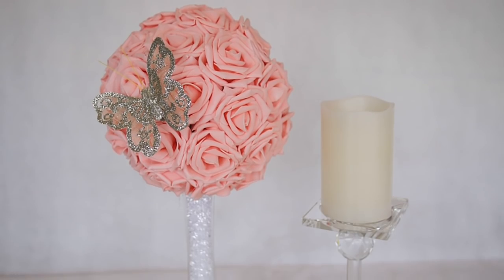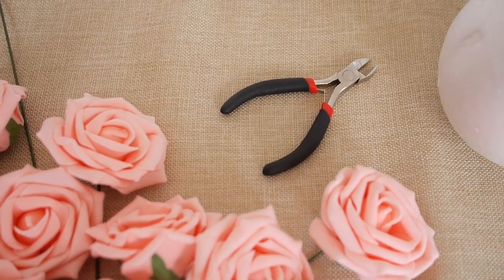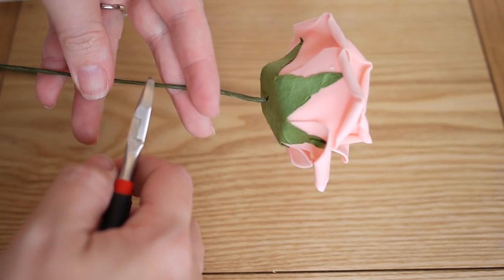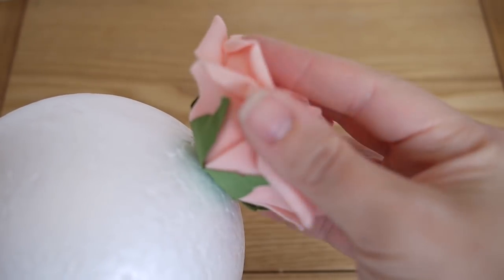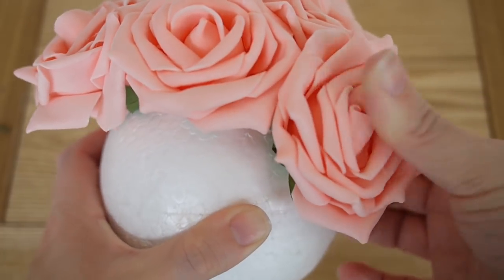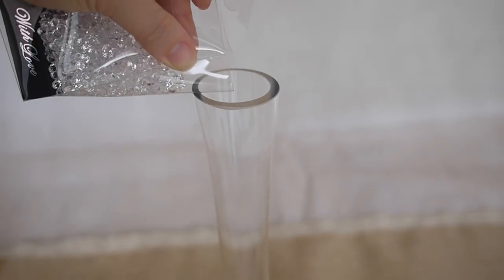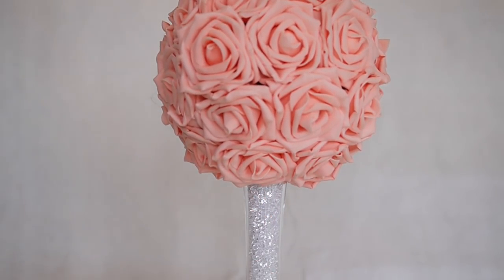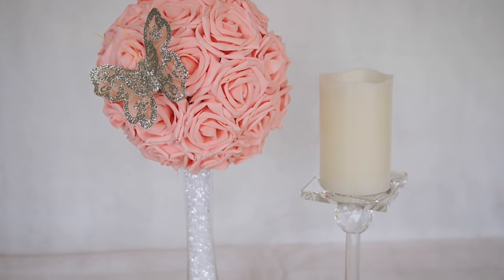DIY Table Centrepiece | Bella Coco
♥ SHOP THE TUTORIAL:

Foam roses
Wire cutters
Polystyrene balls
Table sprinkles

FAQ's

Unfortunately, I won't be able to answer individuals questions about how much yarn you would used do to multiple factors effecting it. Such as, your tension, the size of hook and the yarn being used.

I use a Panasonic Lumix GF1 to film my videos on a tripod.